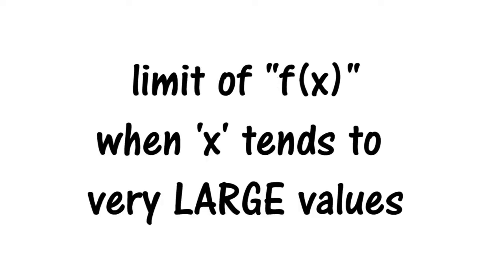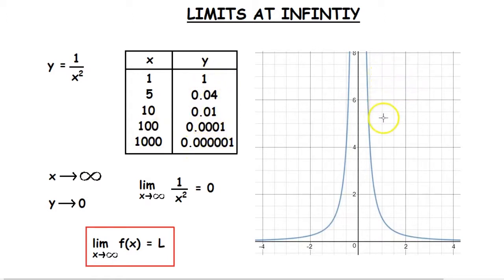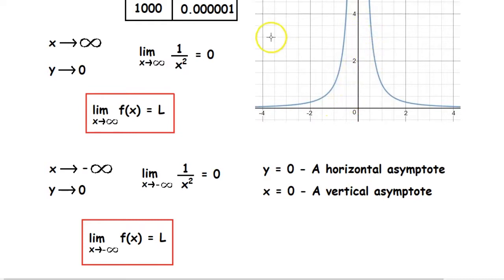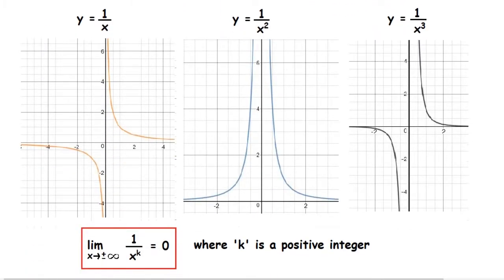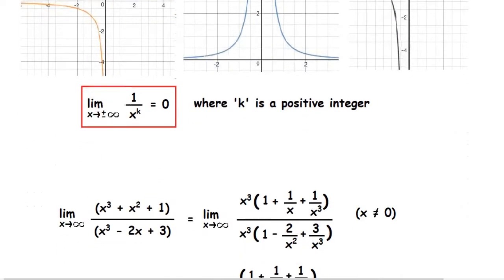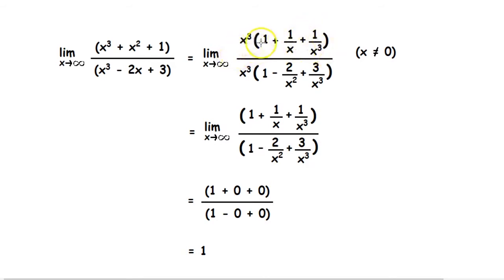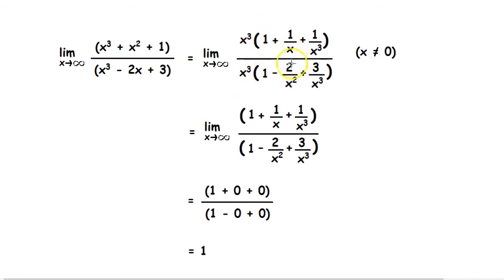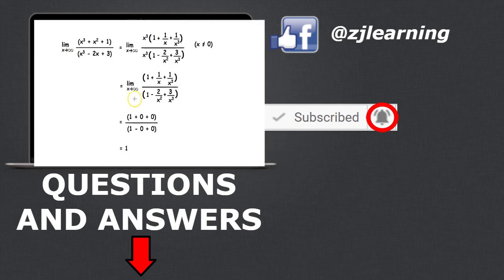How to solve limits at infinity | ZJ learning | Limits#4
An introduction to limits at infinity and how to solve questions related to limits at infinity.